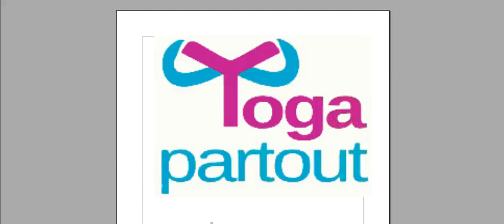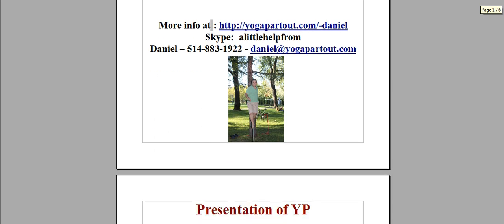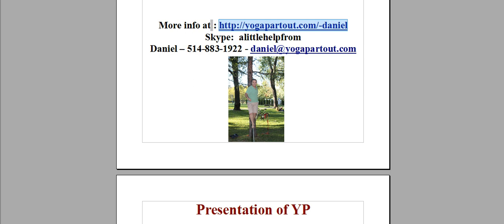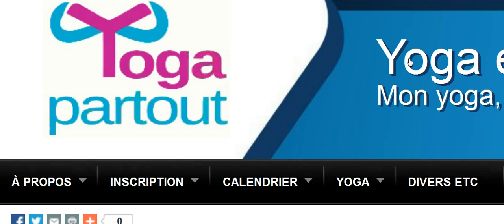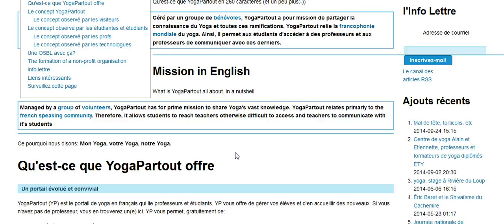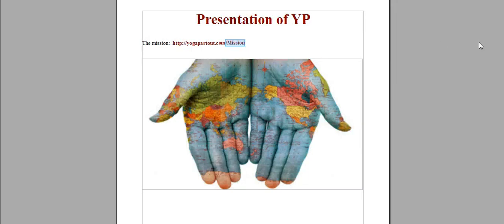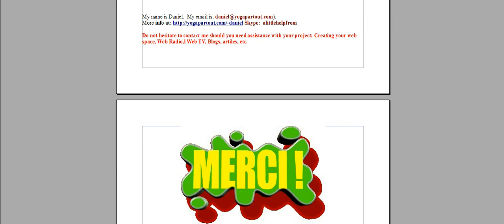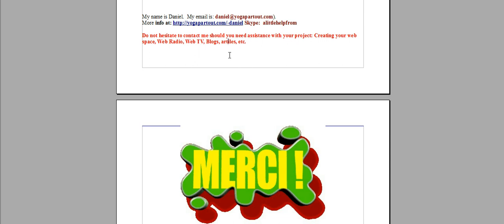YogaPartout: English presentation